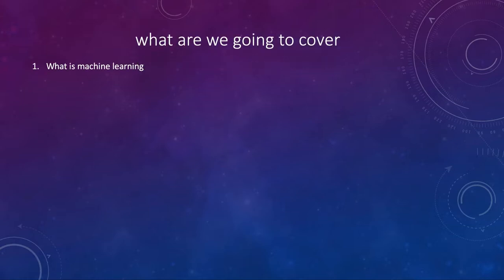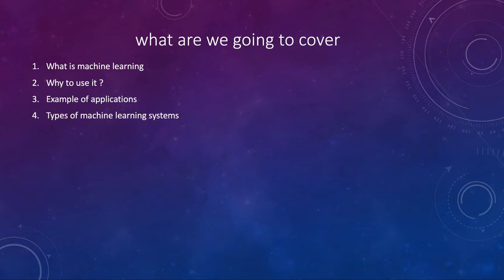What is machine learning ( 2021 version of it )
This is gonna be awesome :)
we are starting a full course on machine learning . first off , lets take a look at what we are going to learn in this course